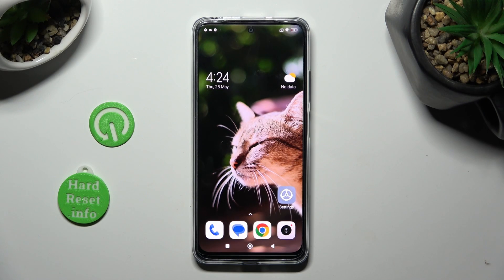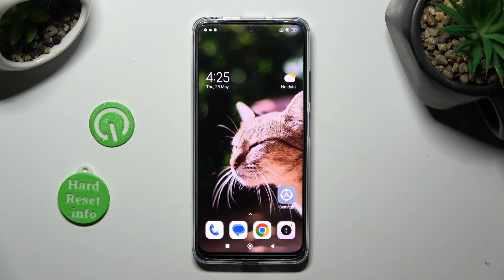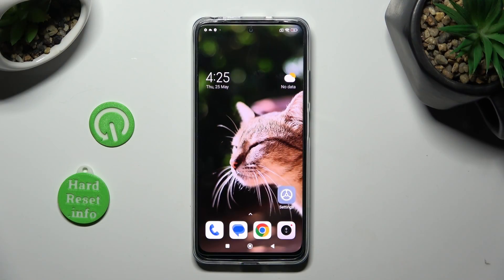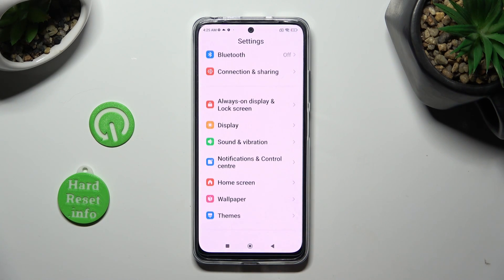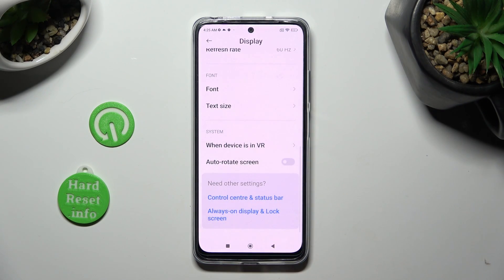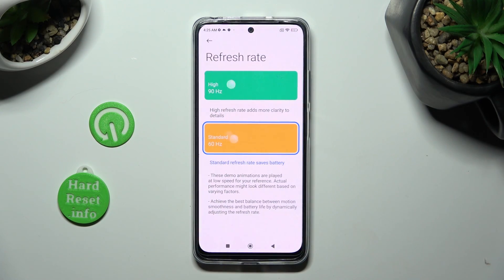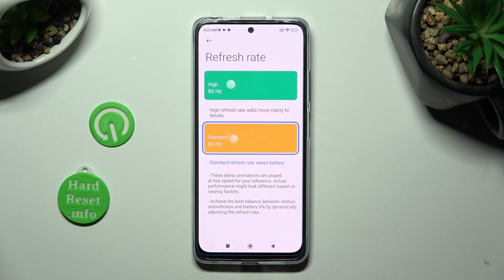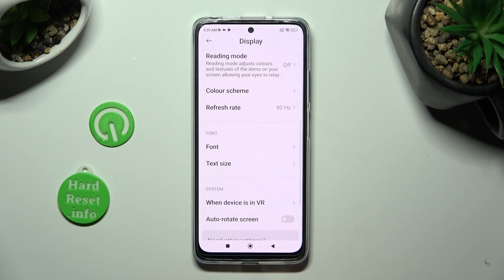How To Change Display Refresh Rate On Xiaomi Redmi Note 12S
In this video tutorial, we will walk you through the process of changing the display refresh rate on your Xiaomi Redmi Note 12S. The display refresh rate determines how many times the screen updates per second, affecting the smoothness of visuals and the overall user experience.

How do I change the display refresh rate on Xiaomi Redmi Note 12S?
What are the available display refresh rate options on Xiaomi Redmi Note 12S?
Can I set a higher refresh rate on my Xiaomi Redmi Note 12S for smoother visuals?
How can I optimize the display refresh rate for gaming on Xiaomi Redmi Note 12S?
Is it possible to lower the refresh rate on Xiaomi Redmi Note 12S to conserve battery life?